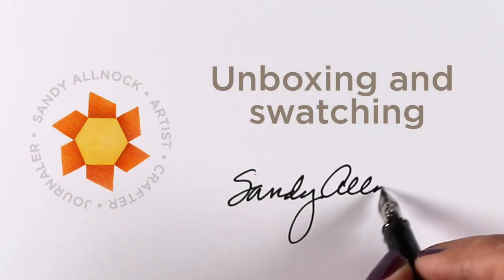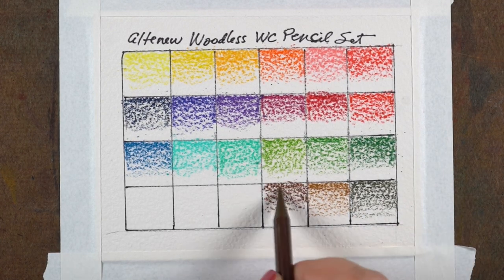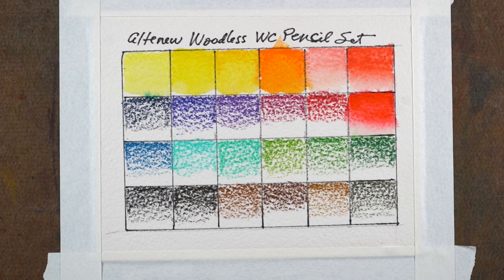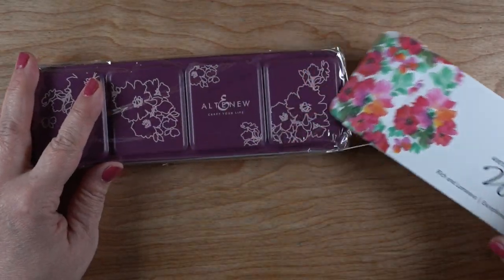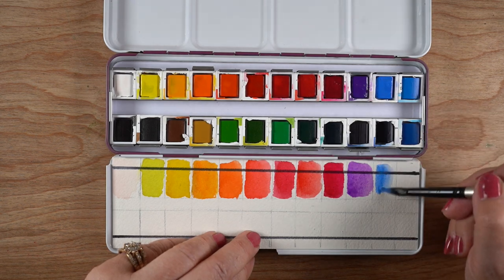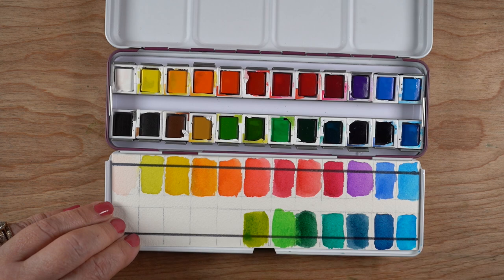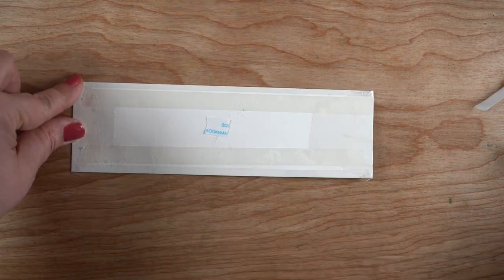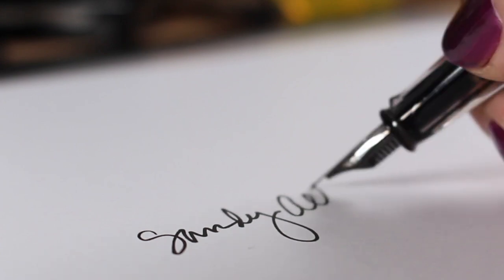Unboxing and swatching art supplies